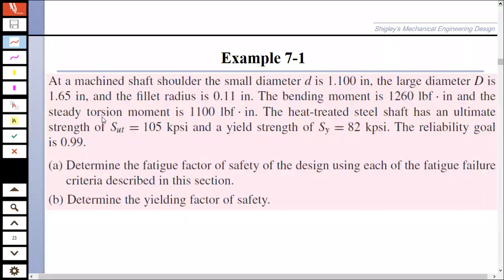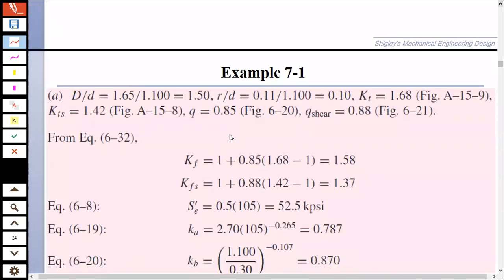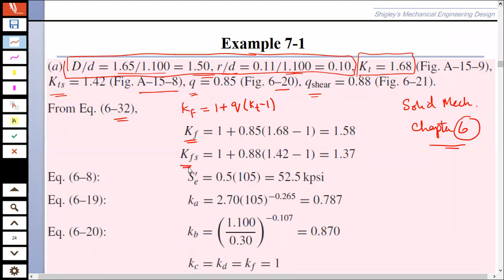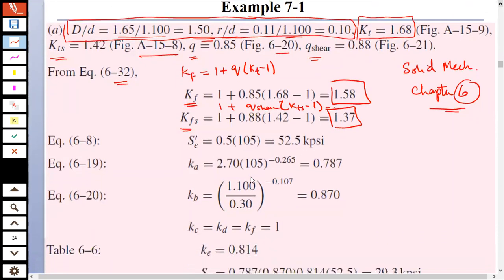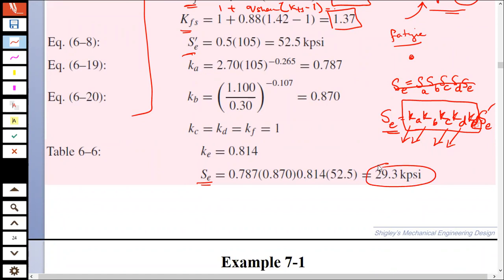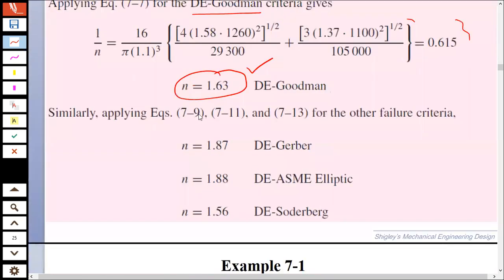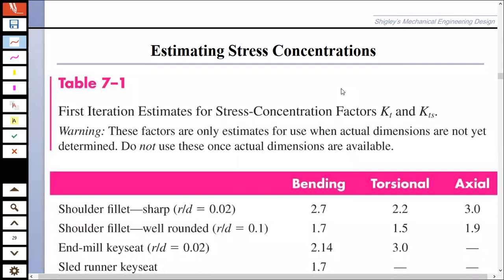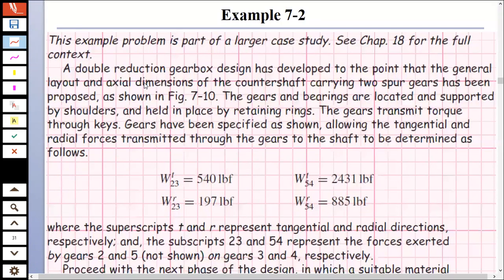Shafts lec 4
Uet Peshawar 5th semester
Machine design lectures by sir Afzal